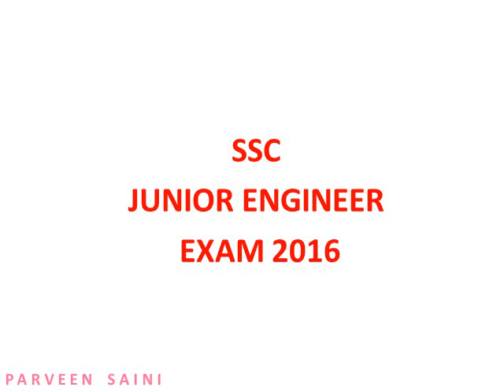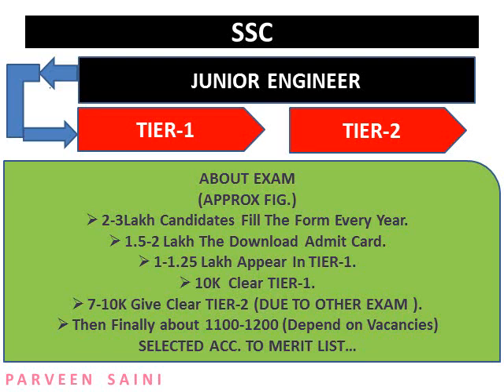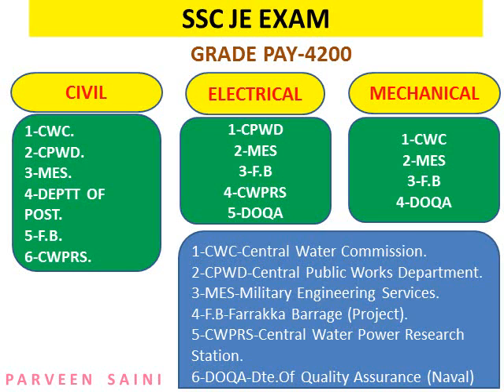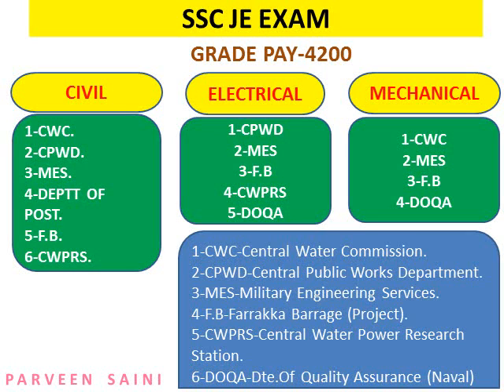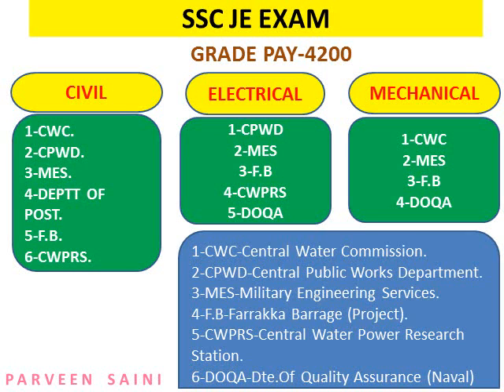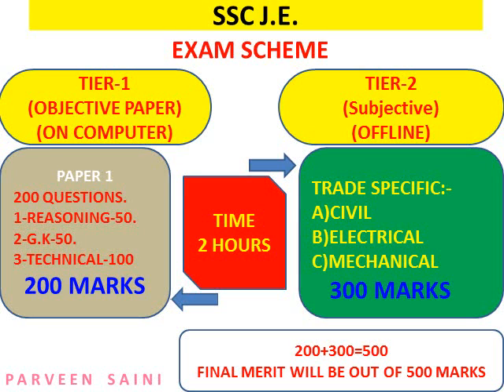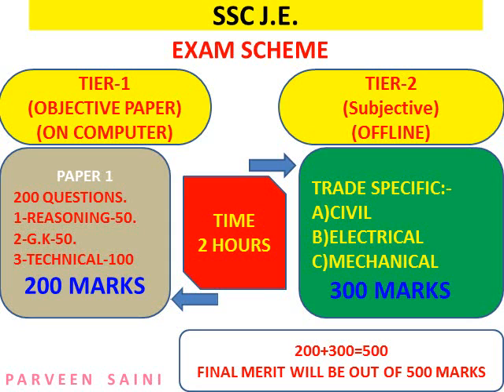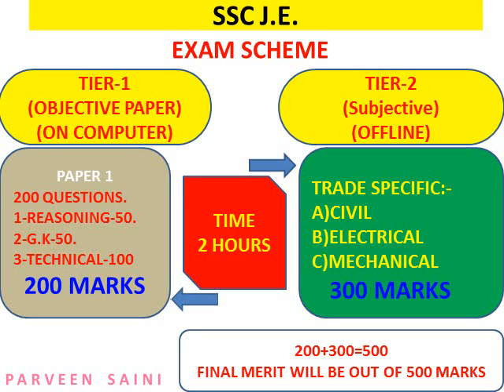J.E/1~SSC J.E. 2016 EXAM (Junior Engg Exam)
In this video i explained facts about ssc je exam.what is the pattern of exam ,departments under this exam ,everything you need to know about.